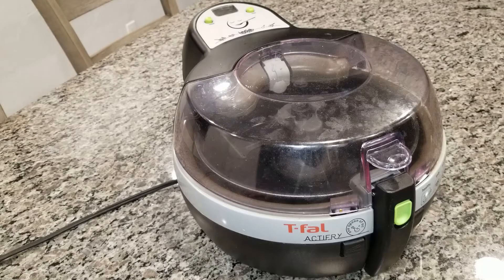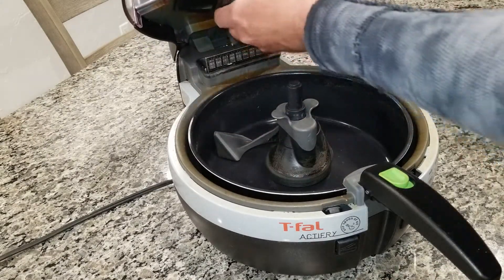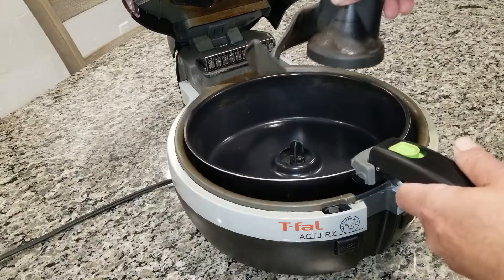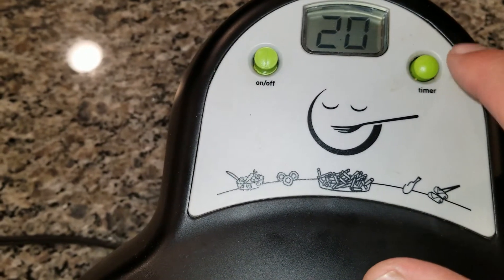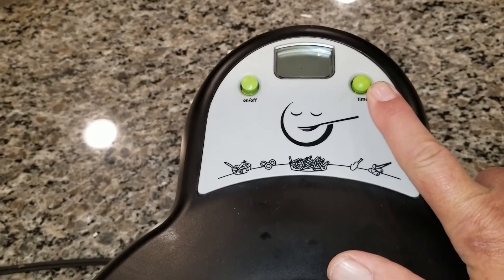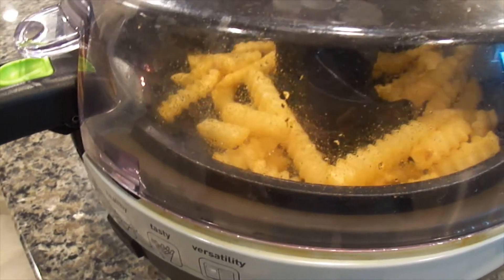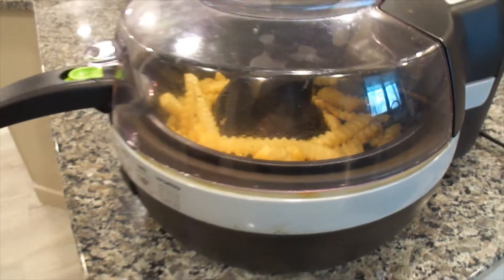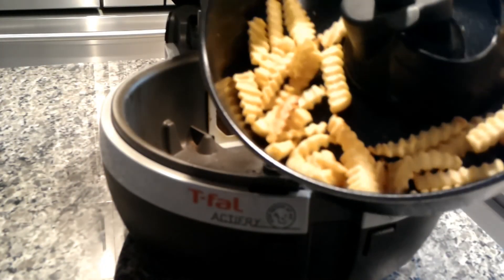Air Fryer Review of the T-Fal Active fryer. Prepare healthier foods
I have owned this Actifry by T-Fal Air Fryer, for about 10 years.  It works really well.  It heats up so fast that you do not need to preheat.  It is probably one of the first air fryers that came out.  It is one of the most versatile units on the market today because it has a basket like pan and also has the agitator that can stir your food as it is cooking.  This makes it more even cooking.
I bought mine at Bed Bath and Beyond for under 150 dollars on sale.  I think since they are so popular for eating healthy the prices today are still around the 200 dollar mark.
The machine itself is a cool touch.  The screen is LCD with a timer and on and off switch.  Everything that comes off like the lid, pan and stir are dishwasher safe.
I have only seen these in Black.